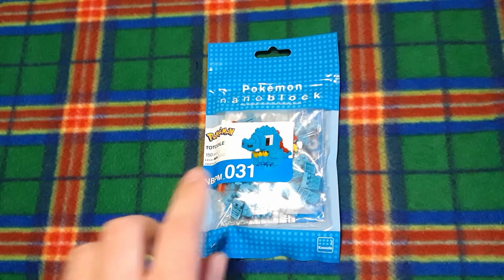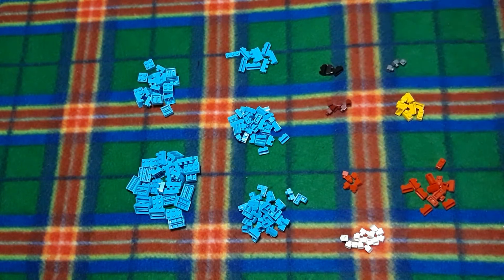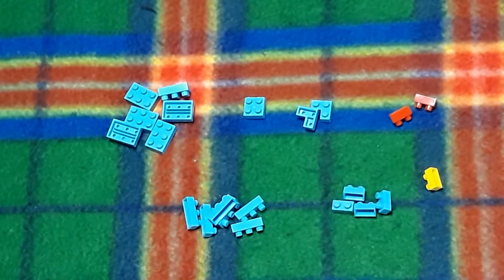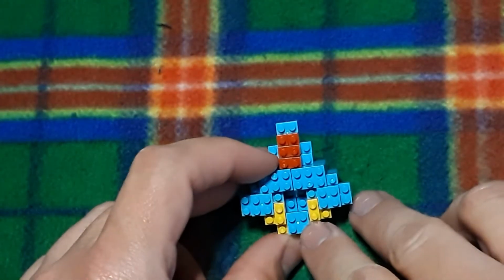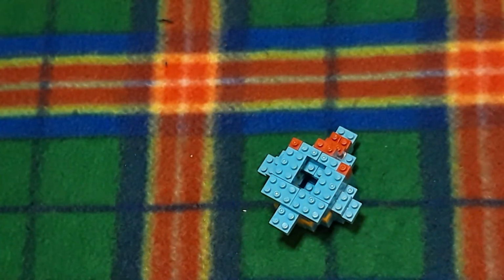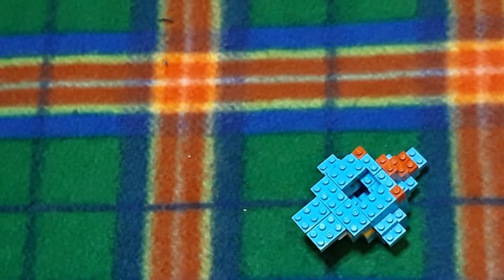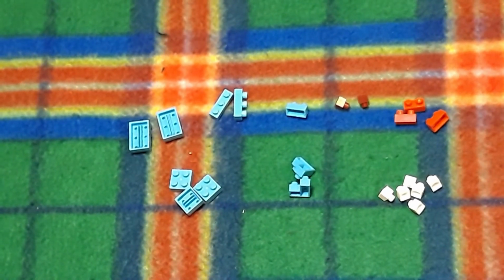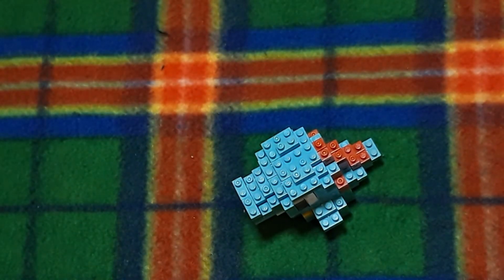NBPM_031 Totodile Pokemon Nanoblock Unbag and Build video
This is the last of the Johto Starter Pokemon, the Water-type starter Totodile. It has a habit of dancing on lilypads when it's excited about anything it likes.

I will share my tips and tricks on building this model and what I had to use in order to build this model.

Hey Guys! I'm Storm20111, I like to play video games (mostly RPGs) and enjoy anything that is video game-related.